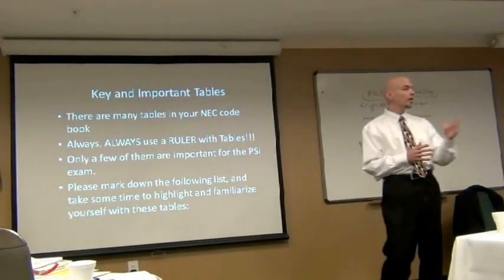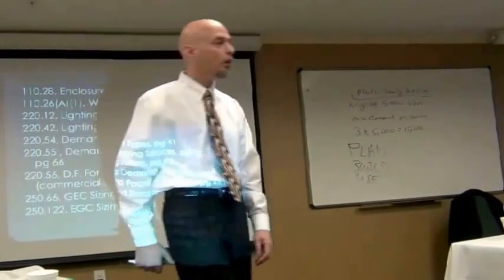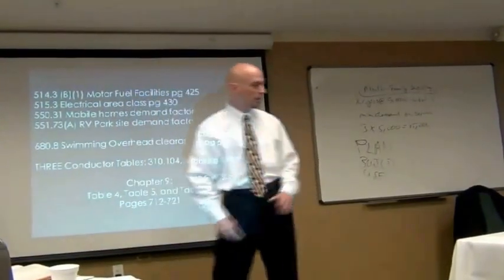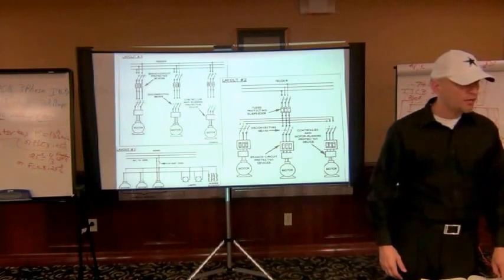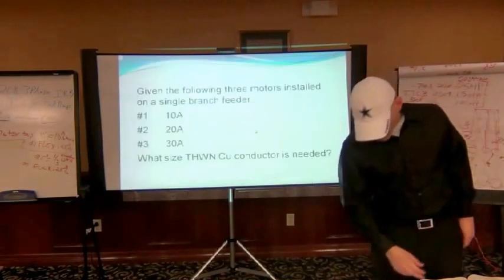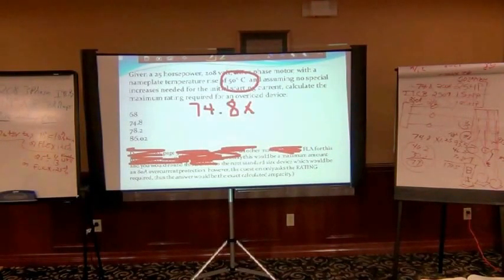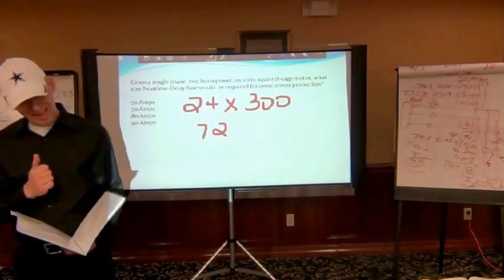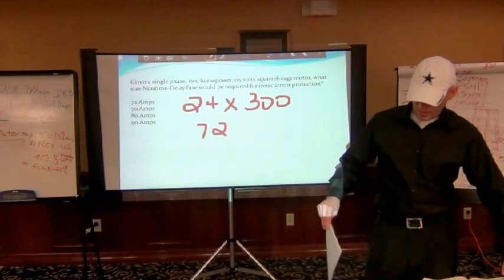Top NEC PSI Tables, FULL MOTOR SECTION, Good class review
Tables, Grounding, Bonding, GEC vs EGC and how to size calculations, electric motor protection, overloads, conductors, and review.
PSI Electrical Exam clips.